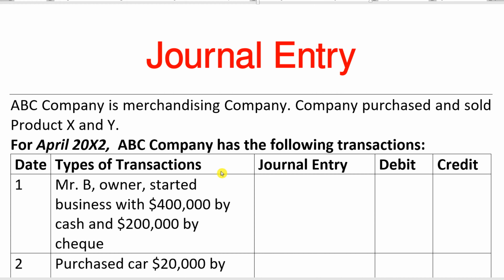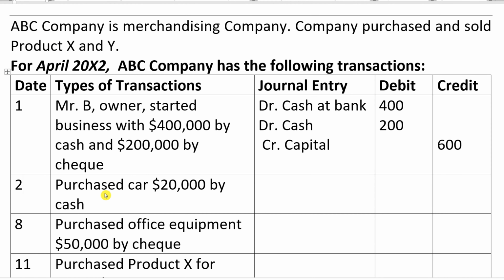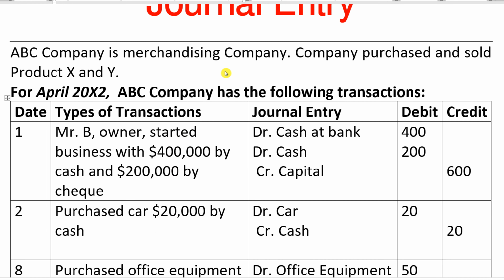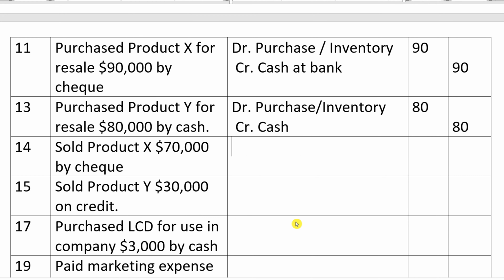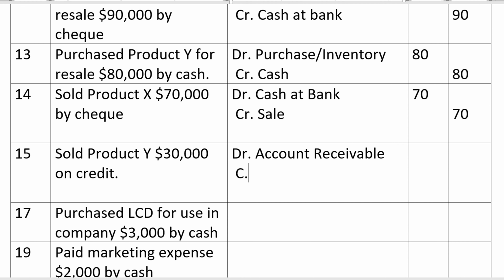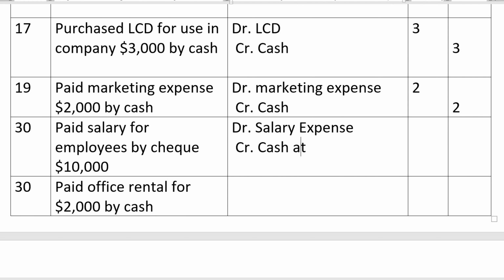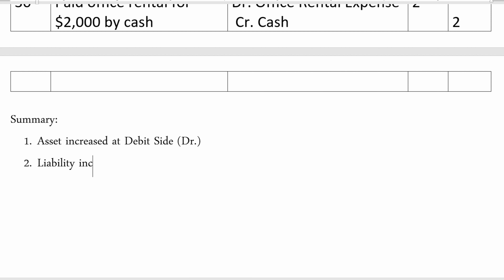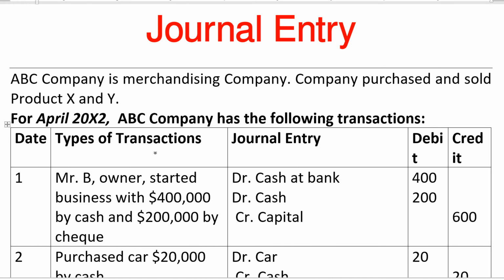Make Journal Entry for Merchanting Company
Summary for main five account types:
1. Asset increased at Debit Side (Dr.)
2. Liability increased at Credit side (Cr.)
3. Equity/capital increased at Credit Side (Cr.)
4. Revenue increased at Credit side (Cr.)
5. Expense increased at Debit Side (Dr.)